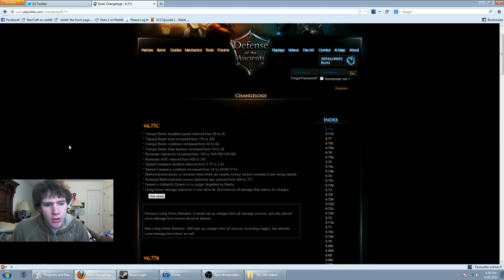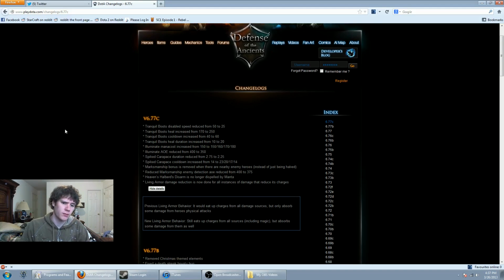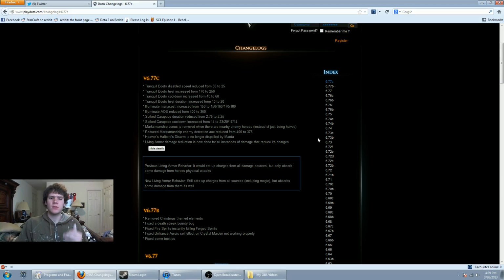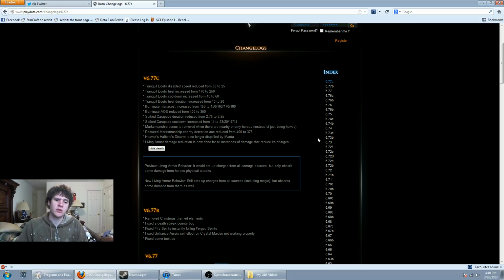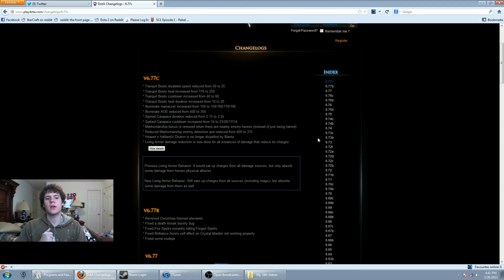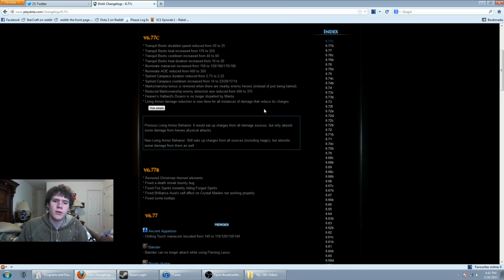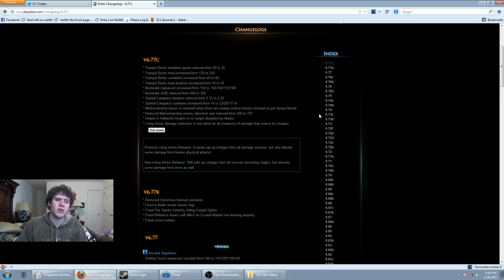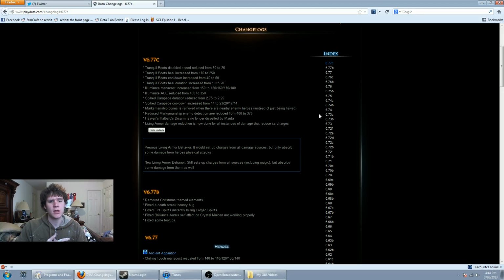DotA 2 Patch 6.77c Analysis! Tranquil Boots, Nyx Assassin, Drow Ranger, and Kotl nerfs!